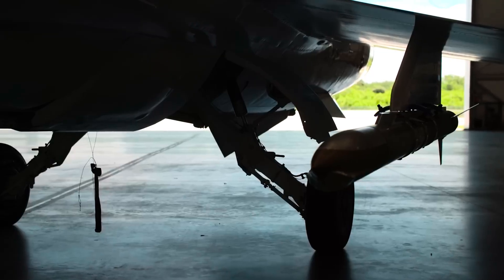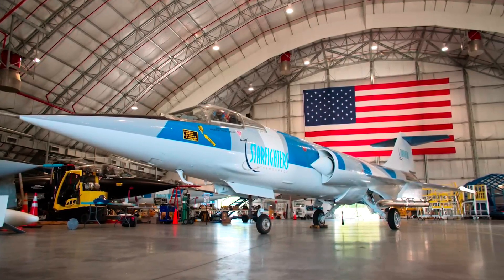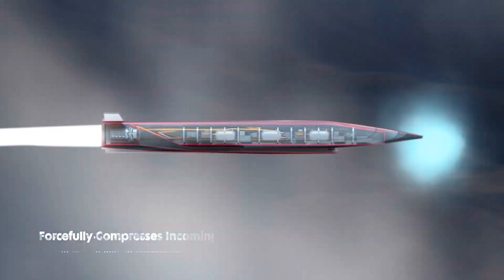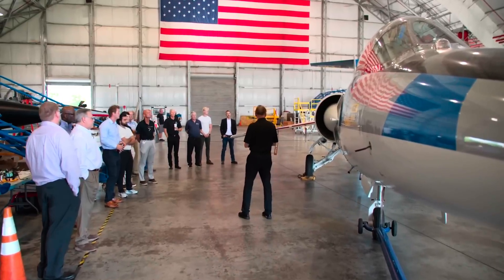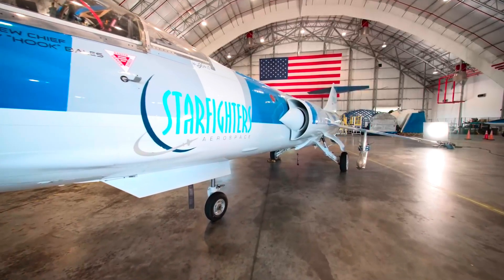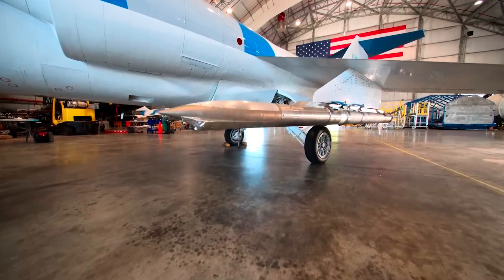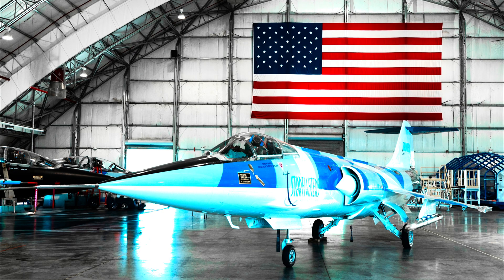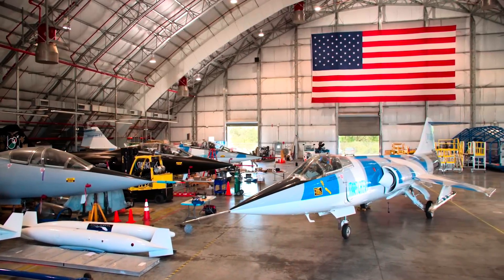GE Tests Hypersonic ATLAS Engine That Has No Moving Parts!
GE Aerospace’s ATLAS program just tested a solid-fueled ramjet engine designed for hypersonic speeds beyond Mach 5. This breakthrough could transform aviation, defense, and even passenger travel, shrinking global flights from 22 hours to just a few.